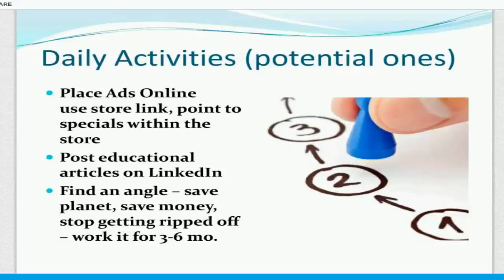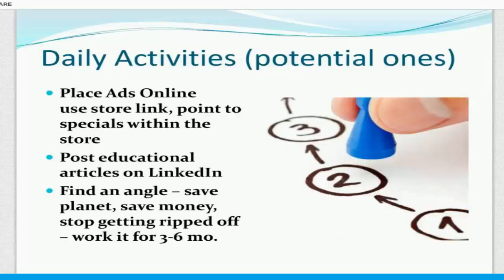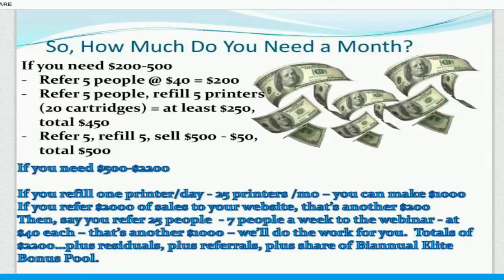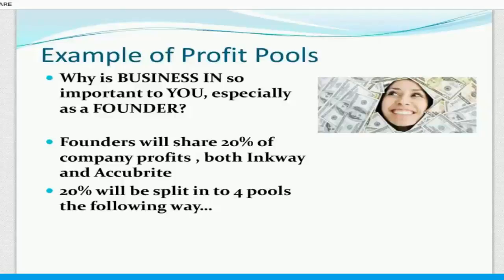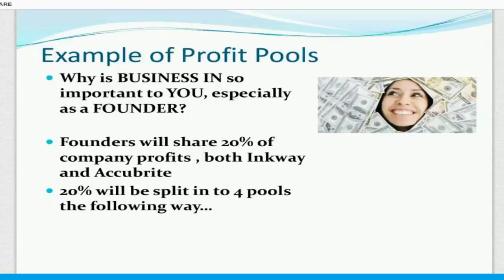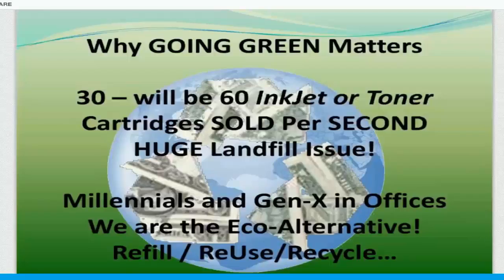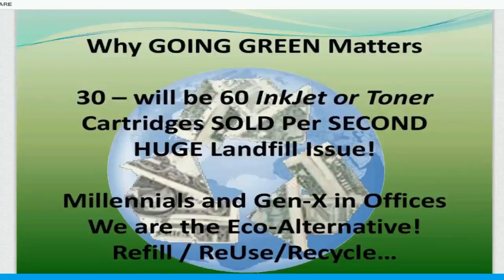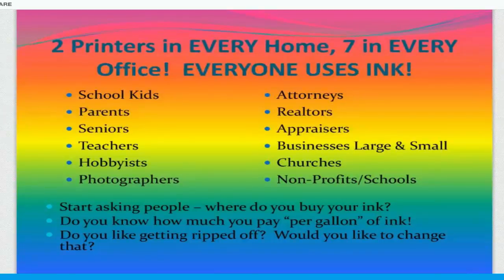Training - Setting up Your Replicated Website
We cover how to set up and redirect your replicated website - and then move from there into other training.